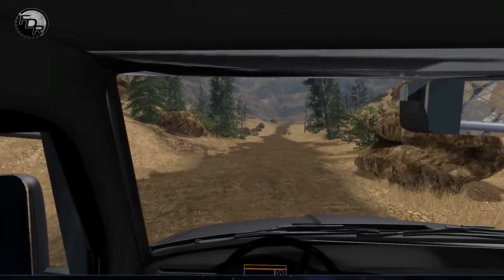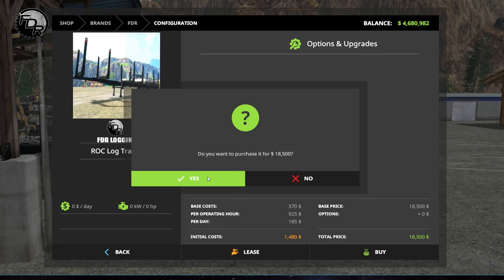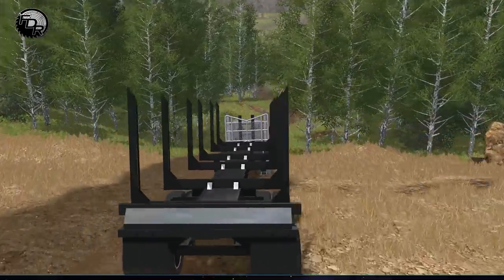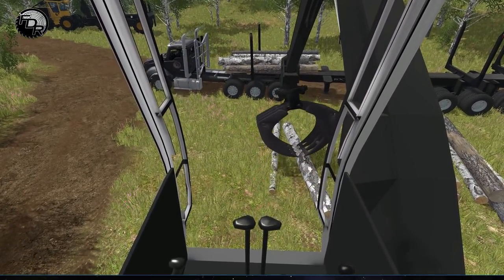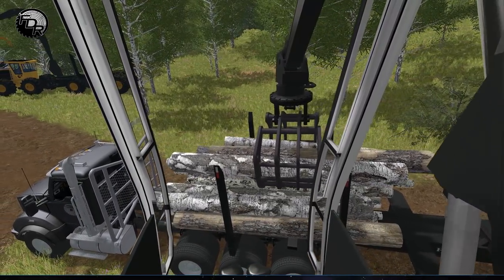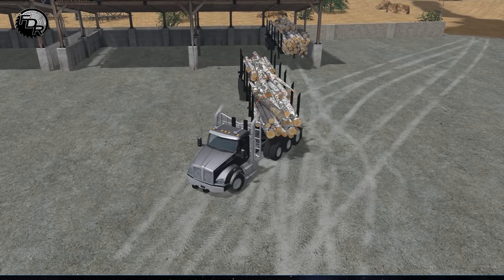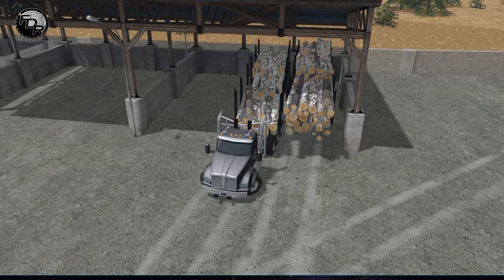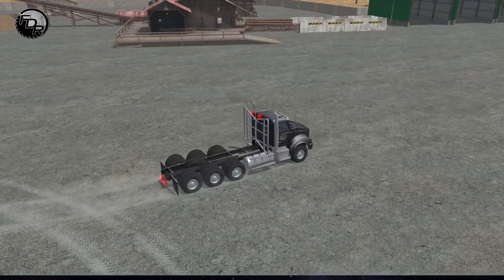A Terrible Load | Farming Simulator 2017 | Logging & Forestry #162